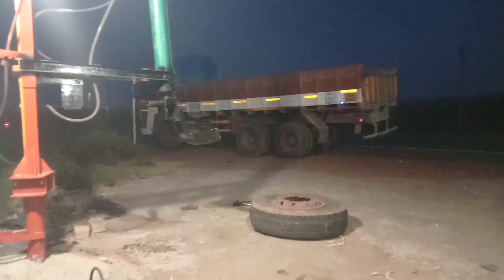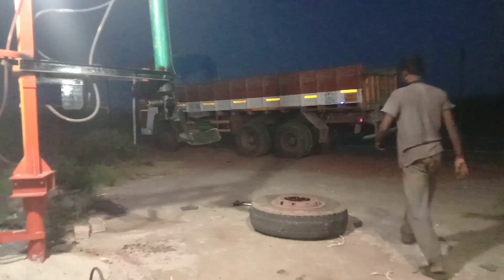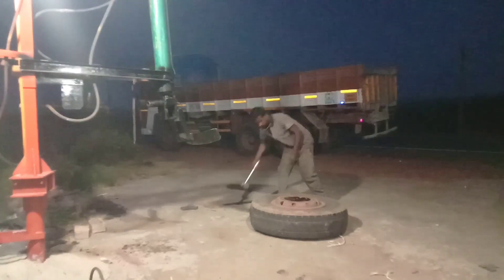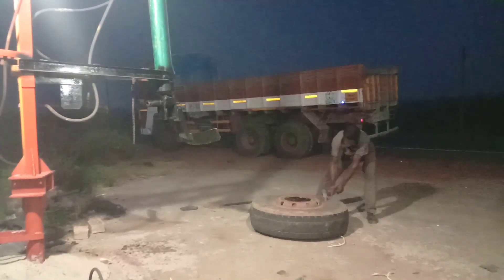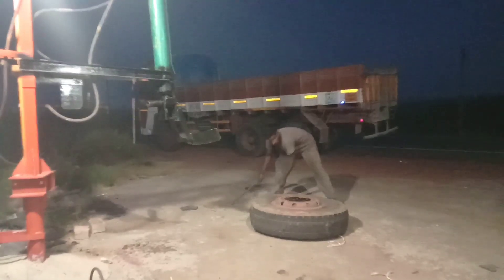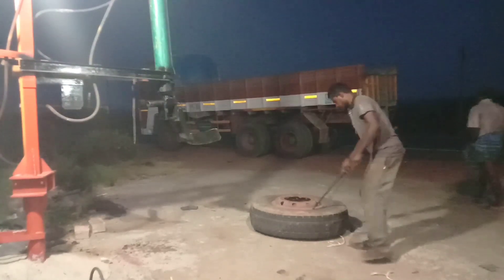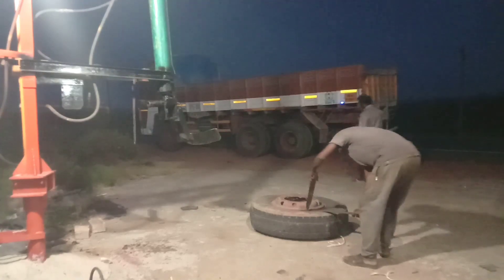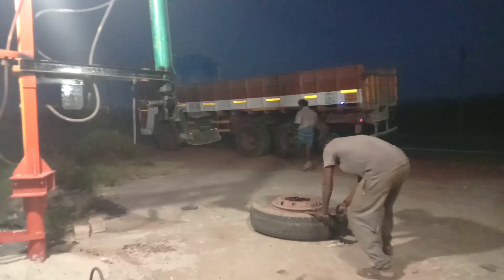Easy disassembly of truck tire 10.00 R 20